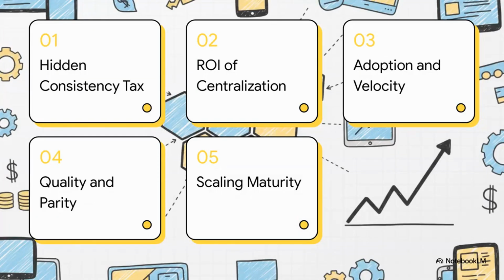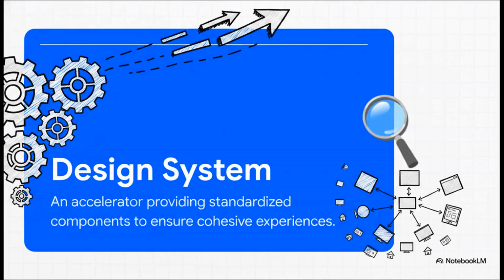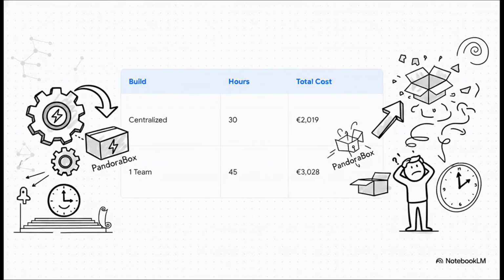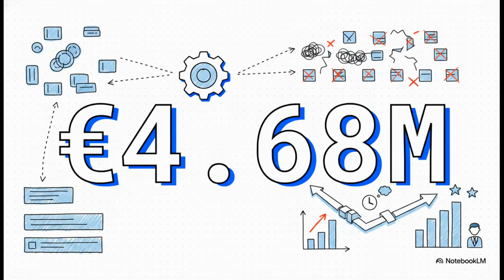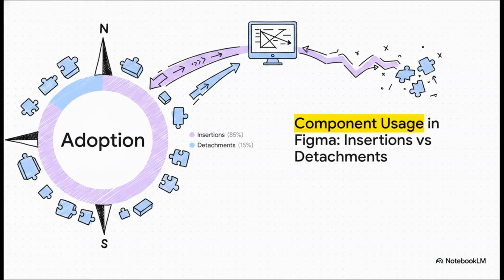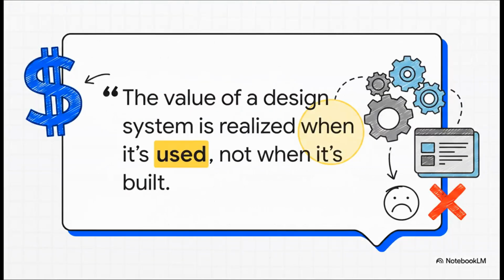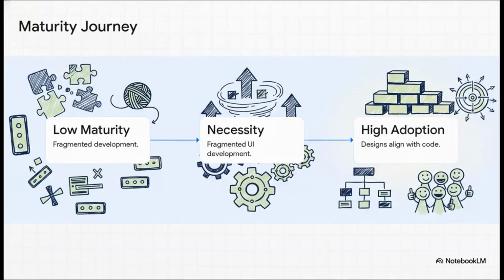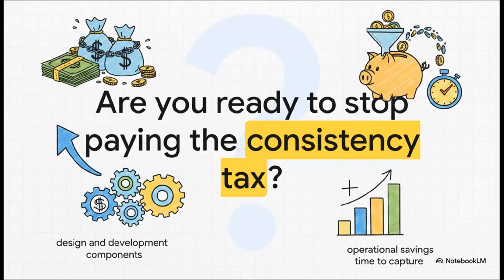The Strategy Behind Design System ROI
Are you paying a consistency tax on every single feature you ship? In today's video, we detail exactly how your organization can save millions of euros by eliminating redundant development work through centralized design systems.

We break down the hard, quantifiable ROI, showing you how to translate component consolidation into massive operational savings and protect your investment by tracking adoption and velocity metrics.

- The hidden consistency tax draining resources
- The hard math of component consolidation
- Tracking adoption, velocity, and detachment rates
- Ensuring quality and design-code parity
- Scaling system maturity to evolve the product

⏱️ **Timestamps:**
0:00 - The Hidden Consistency Tax
1:50 - The ROI of Centralized Components
4:00 - Tracking Adoption & Velocity
6:15 - Ensuring Quality and Parity
8:00 - Scaling System Maturity

🔗 **Links & Resources:**
- [Link to your website/portfolio/resources]